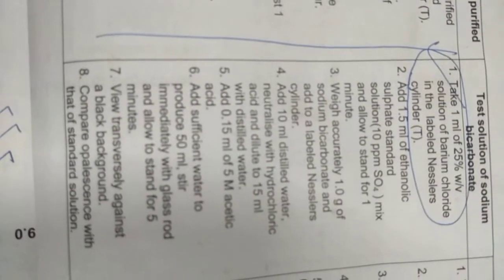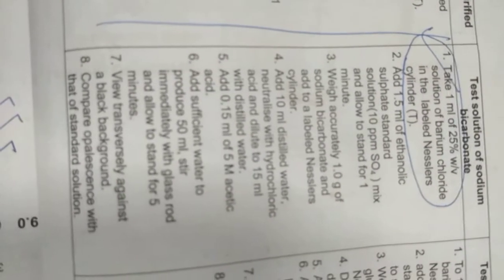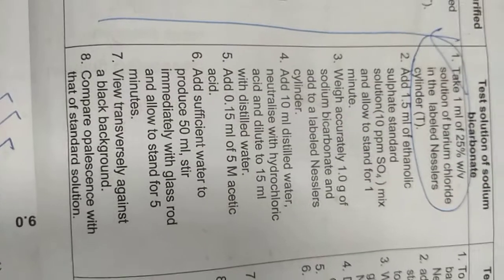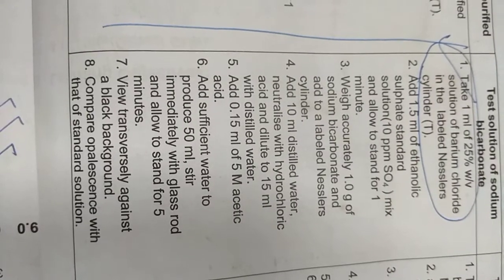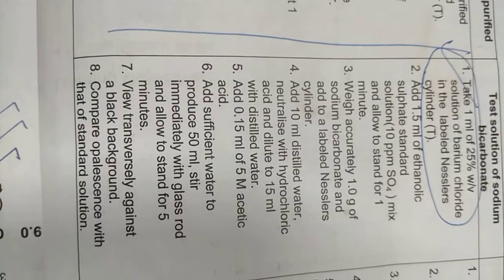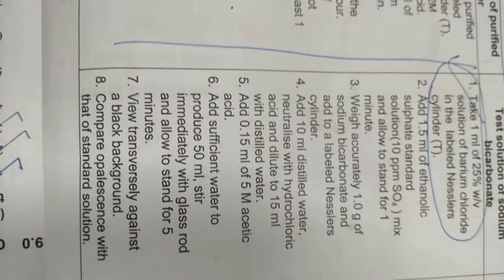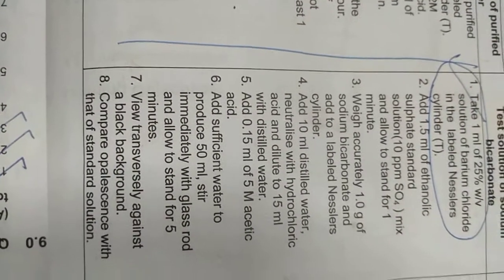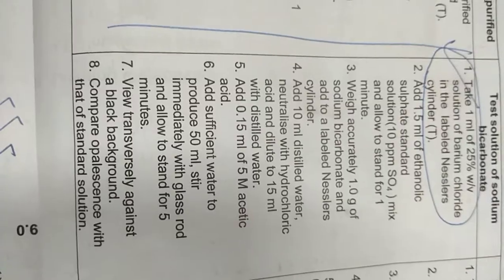Limit test for Sulphate